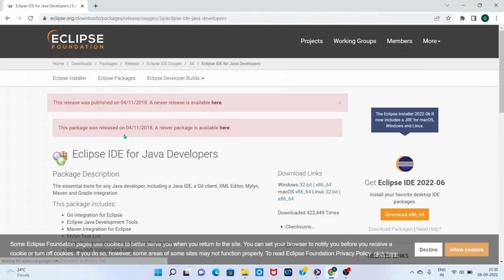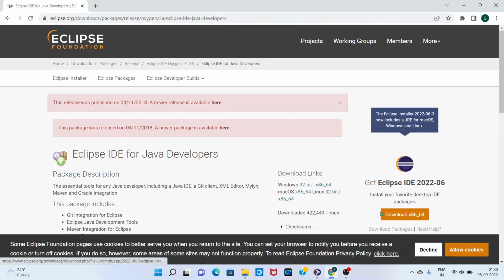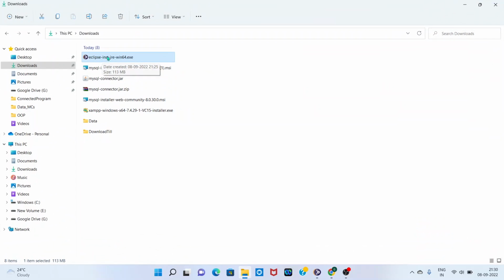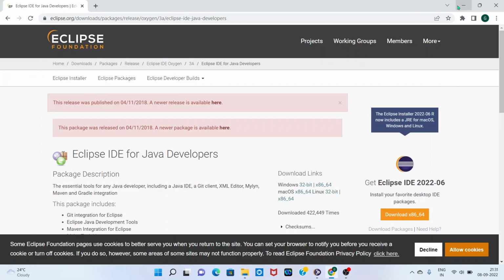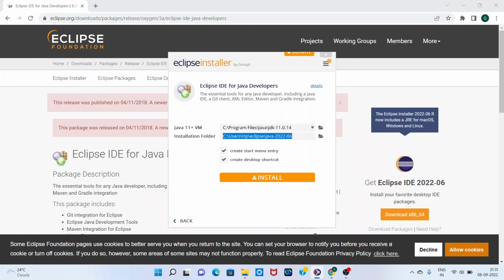Installation of Eclipse.Easy Way to Learn